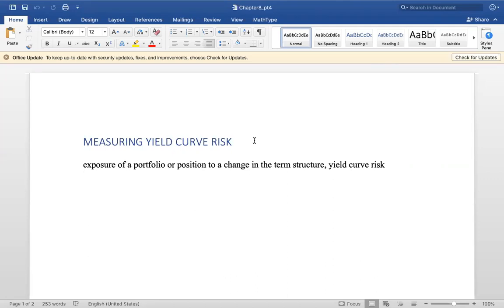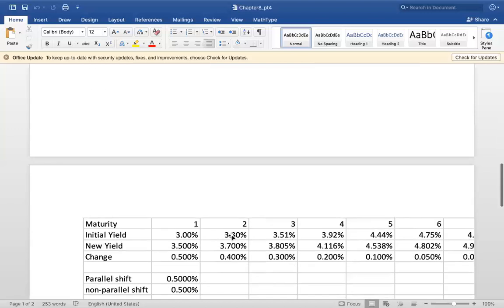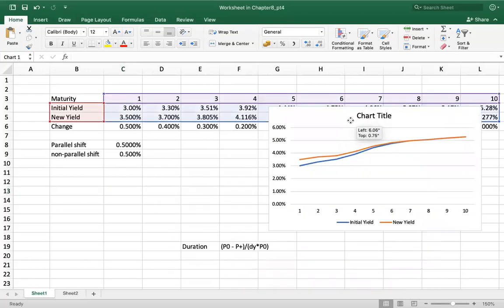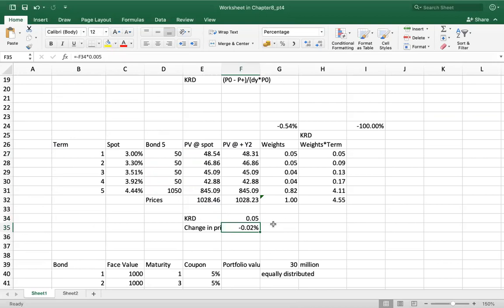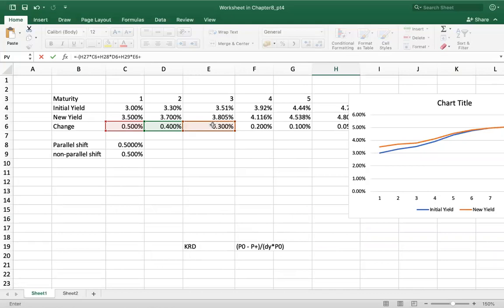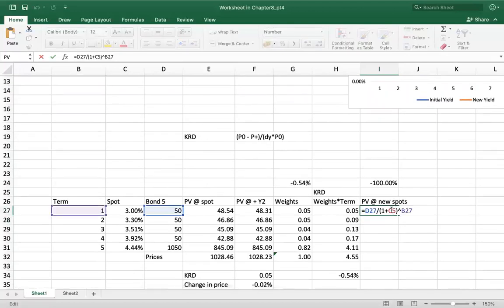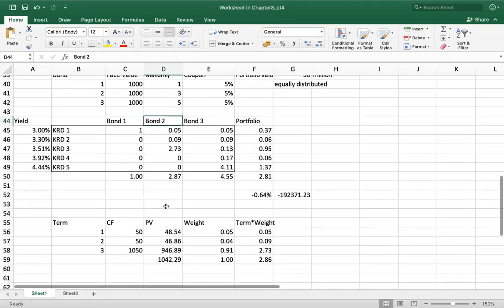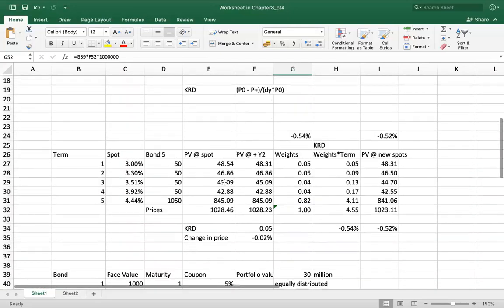Fixed Income Securities - Term Structure and Volatility of Interest Rates - Chapter8_pt4